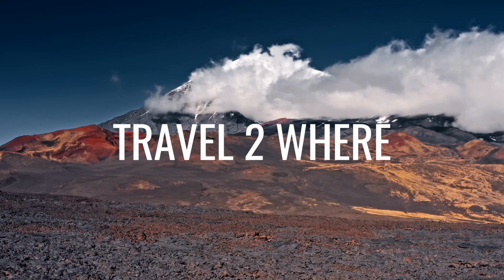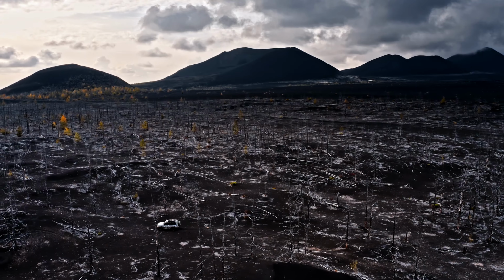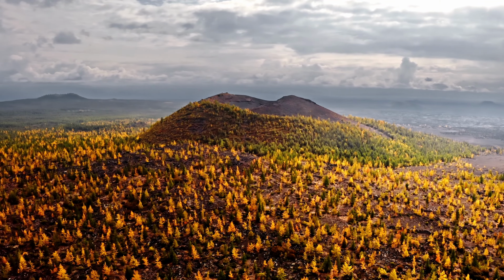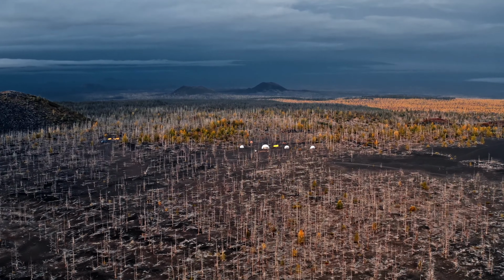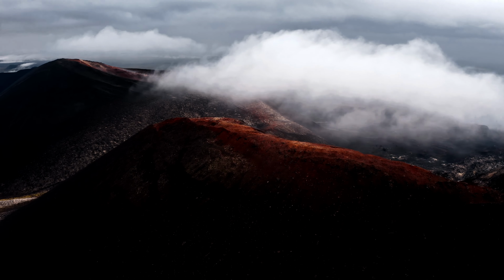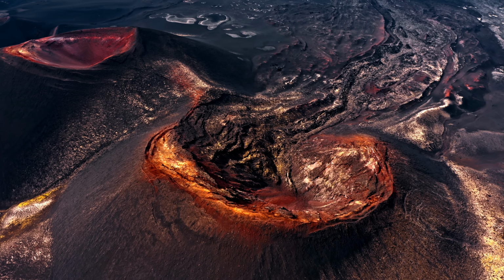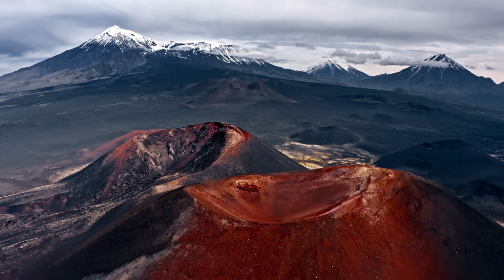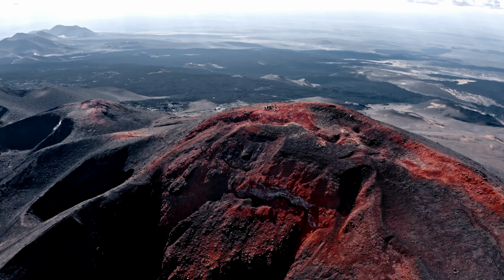Exploring Tolbachik Volcano: Stunning Aerial Views in Kamchatka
Welcome to our exhilarating video, "Exploring Tolbachik Volcano: Stunning Aerial Views in Kamchatka." Embark on an extraordinary journey with us as we explore one of Russia's most awe-inspiring natural wonders, the Tolbachik volcano. Located on the remote Kamchatka Peninsula, Tolbachik Volcano is part of a region celebrated for its dramatic volcanic landscapes and breathtaking beauty.

In this video, we provide you with an unparalleled aerial view of Tolbachik Volcano, capturing the expansive and rugged volcanic landscape in stunning detail. Witness the raw power and majestic beauty of this active volcano from a perspective that few ever get to experience. The aerial footage of Tolbachik Volcano reveals vast lava fields, towering ash cones, and steaming fumaroles, creating an otherworldly and captivating scene.

Travel to Tolbachik Volcano is a journey into one of the world’s last true wildernesses. Our video not only showcases these stunning aerial views but also takes you on the adventurous trek to Kamchatka’s Tolbachik Volcano. From thrilling helicopter flights that offer sweeping aerial views to the challenging hikes through the volcanic landscape, every moment is filled with excitement and wonder.

Join us on this Tolbachik Volcano tour and discover the incredible beauty of Kamchatka’s volcanoes. The aerial footage of Tolbachik Volcano captures the intricate details of the landscape, from craters and lava flows to the lush tundra surrounding this fiery giant. With the help of drones, we provide a bird’s-eye view of this dramatic topography, highlighting the sheer scale and grandeur of the region.

The Kamchatka Peninsula is a land of extremes, home to some of the planet’s most active and spectacular volcanoes. Our aerial view of Tolbachik Volcano offers an unparalleled look at this dynamic and ever-changing landscape. Whether you’re an avid adventurer, a nature enthusiast, or someone who simply appreciates the beauty of our planet, this video will transport you to the remote and wild corners of Kamchatka.

Experience the thrill of a Kamchatka volcano trek and witness the awe-inspiring volcanic landscape of Tolbachik. From smoking vents to rugged terrain, the power and beauty of Tolbachik Volcano are captured in every frame. The volcanic landscape of the volcano is both desolate and beautiful, showcasing the powerful geological forces at work.

Don’t miss out on this incredible journey. Hit the play button and join us as we explore the mesmerizing aerial views of Tolbachik Volcano in Kamchatka. Whether you’re planning your next adventure or simply dreaming of far-off places, this video is sure to inspire and amaze. Enjoy the stunning visuals, epic landscapes, and unforgettable experience of exploring one of the world’s most remarkable volcanic regions.